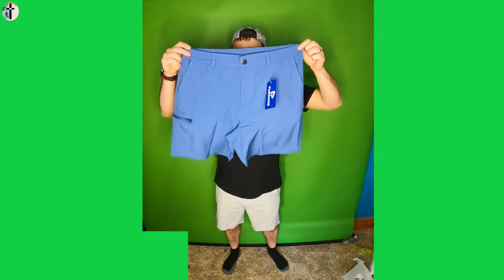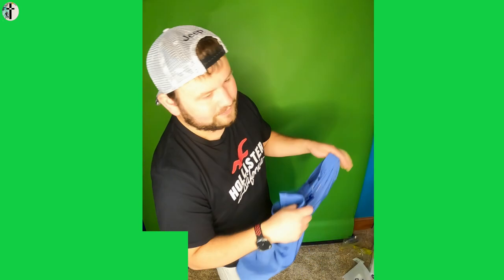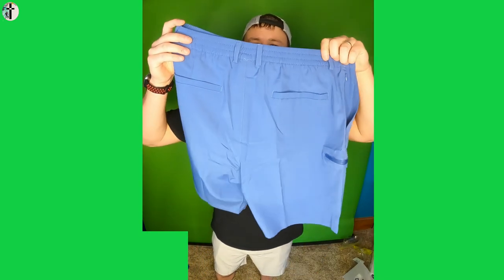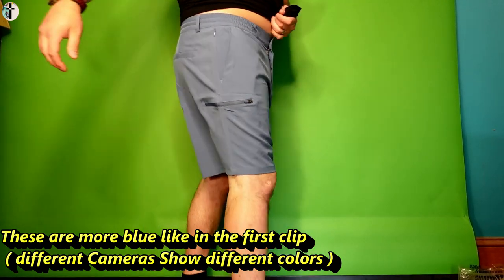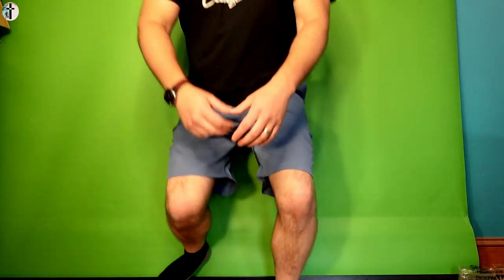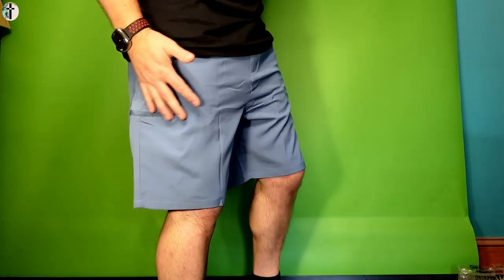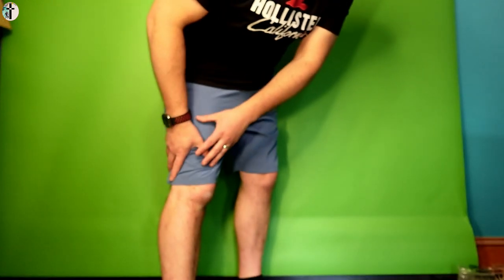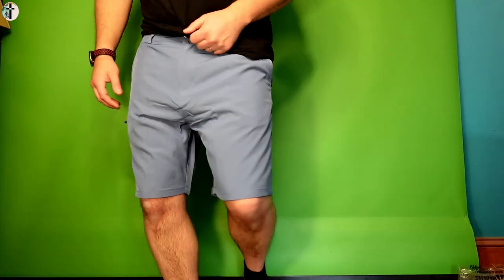Pinkbomb Men's Golf Shorts with 6 Pockets Stretch Quick Dry Hiking Work Dress Shorts for Men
If your interested you can buy it

Are you Sick of everyone else getting ahead while your left being? check out M1 finance.